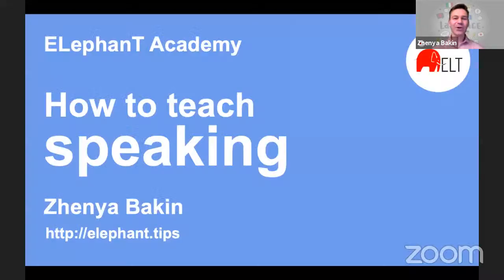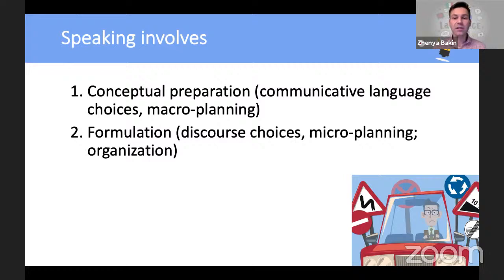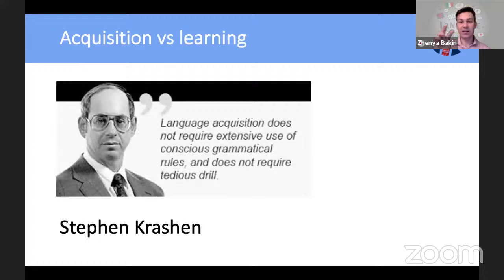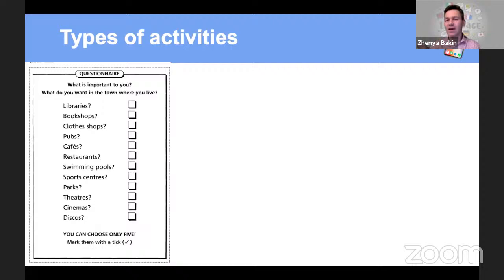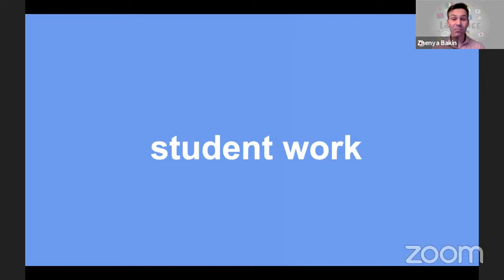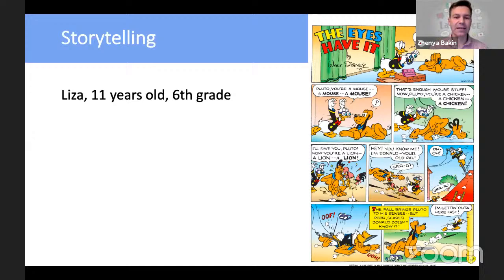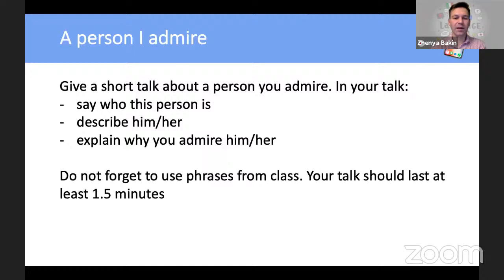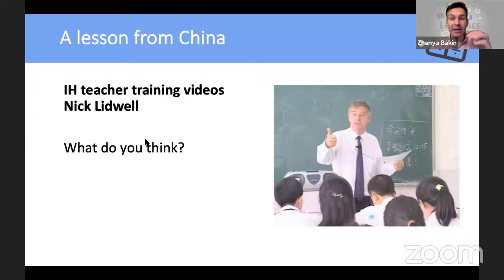How to Teach Speaking | AMC Online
Learn what you should focus on when teaching your students how to speak English, how to prepare an effective lesson plan, and understand some of the common “dos and don’ts” when it comes to teaching this important language skill.

This presentation was held to mark International Education Week (IEW) on November 16-20, 2020.

Zhenya Bakin is a language teacher and CELTA trainer from Moscow. As a Fulbright scholar he has lived in the USA where he taught Russian at college level. Zhenya has also studied in University of Oslo, Norway. Zhenya holds Cambridge DELTA with specialism in EAP. He has experience in teaching both in the private sector and in public schools. After 6 years at Higher School of Economics where he was responsible for Academic Writing Center. Zhenya spent 2 years as Head of Foreign Languages in New School, Moscow. He has designed a free app for Russian state exam preparation, shot a few demo in-class videos and is a co-founder of ELephanT project. At the moment Zhenya is working towards his MA with Norwich Institute for Language Education. He is also studying lesson evaluation under the umbrella of Danielson group. As a freelance teacher and a teacher trainer Zhenya now works mostly online providing professional and language support for language teachers.